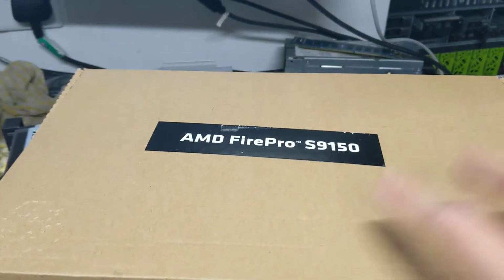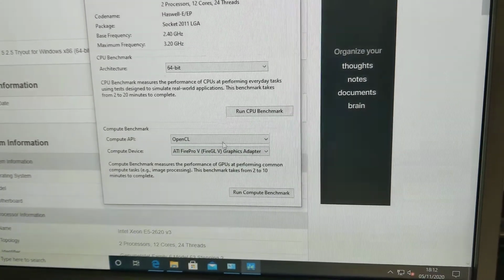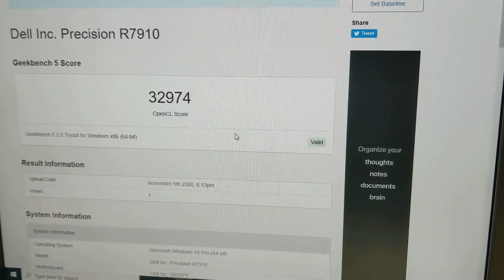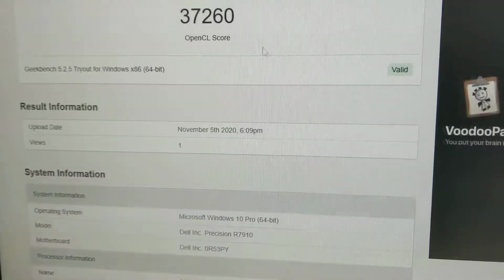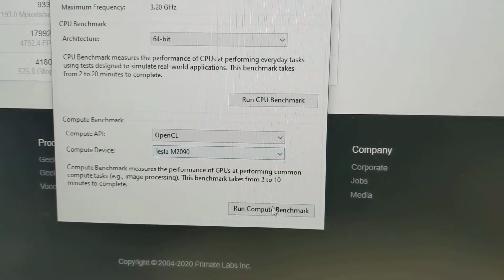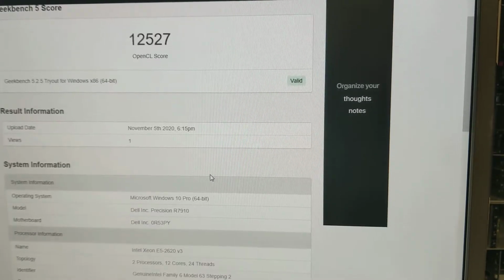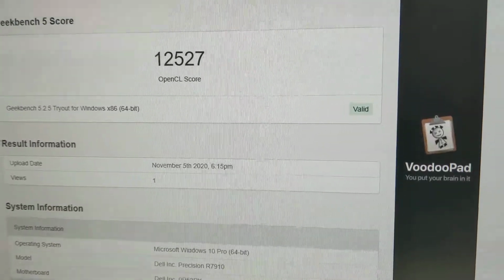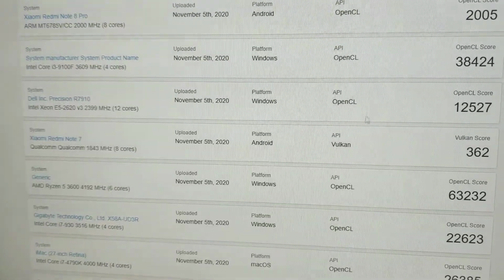16gb s9150 AMD geekbench 5 Vs Tesla m2090 6gb